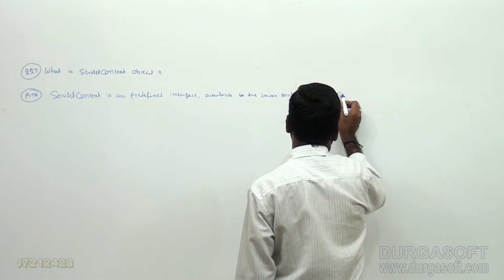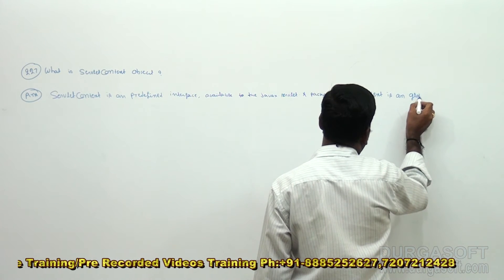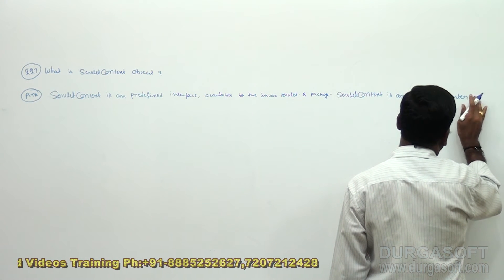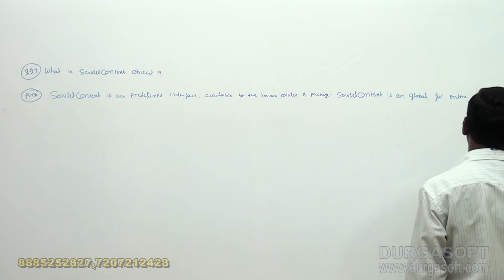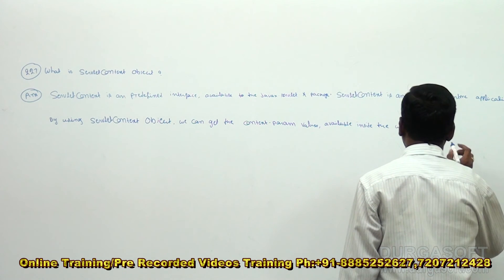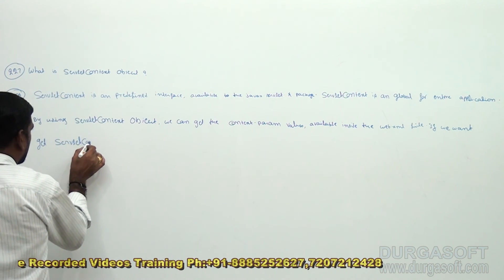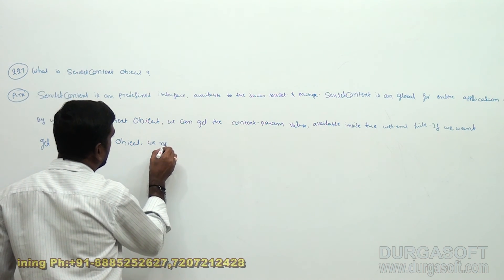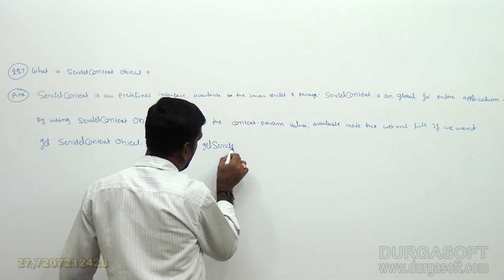Java Interview Companion|| Adv Java || What is ServletContext object?